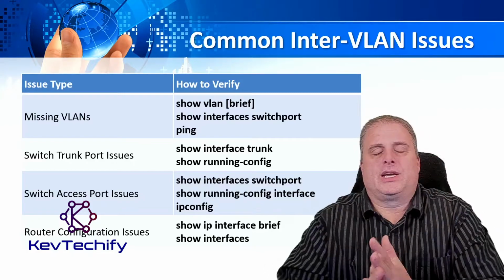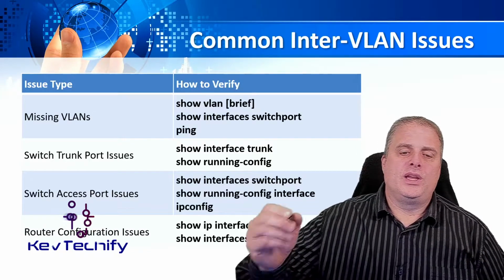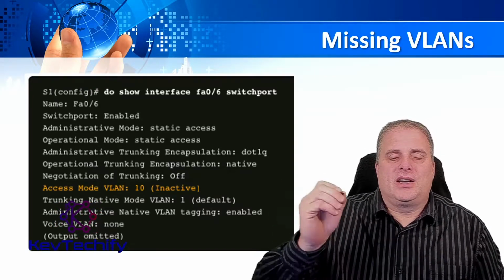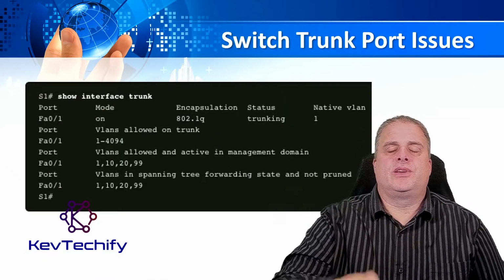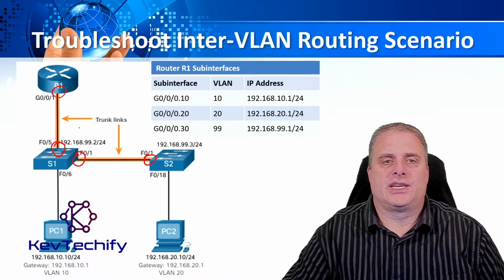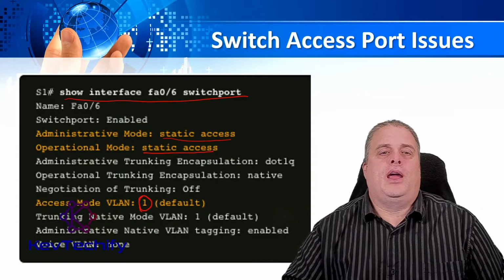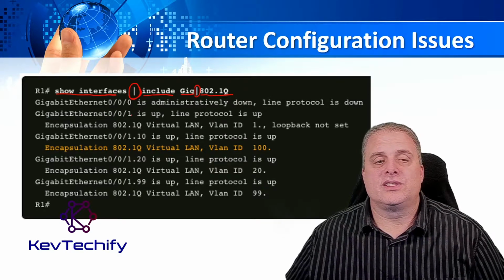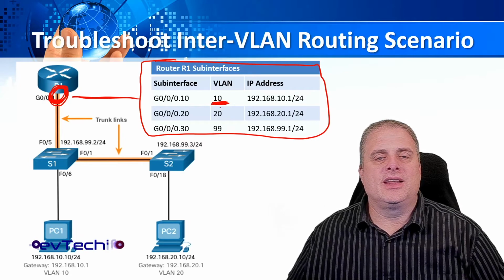Troubleshoot Inter-VLAN Routing - Inter-VLAN Routing - SRWE - CCNA - KevTechify | vid 16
In this episode we are going to look at Troubleshoot Inter-VLAN Routing.

We will be discussing Common Inter-VLAN Issues, Troubleshoot Inter-VLAN Routing, Missing VLANs, Switch Trunk Port Issues, Switch Access Port Issues, and Router Configuration Issues.

Episode 4 - Inter-VLAN Routing
Part D - Troubleshoot Inter-VLAN Routing
Video Number: 16